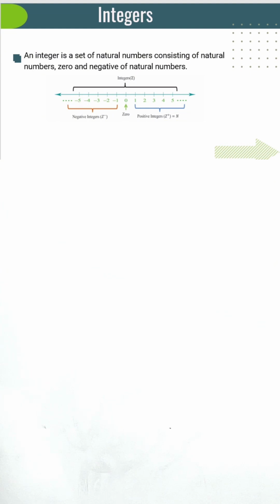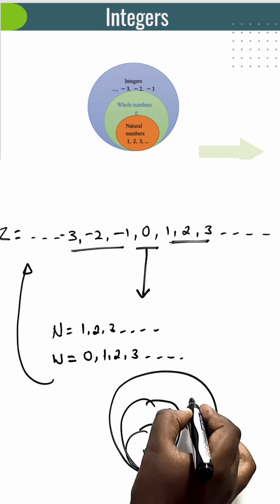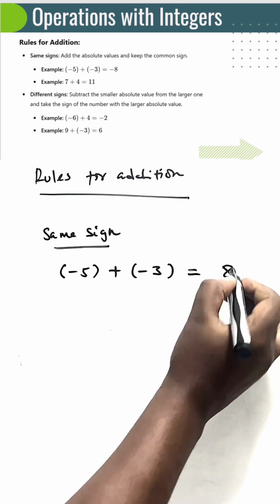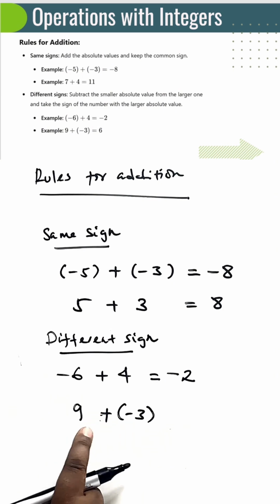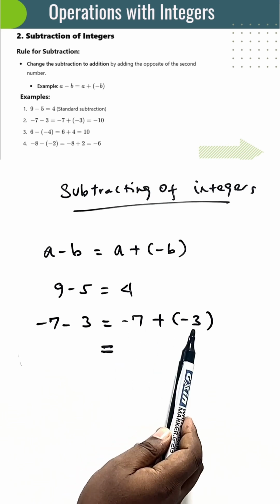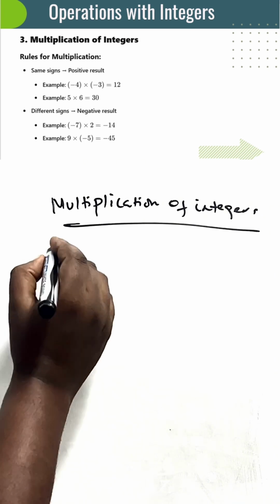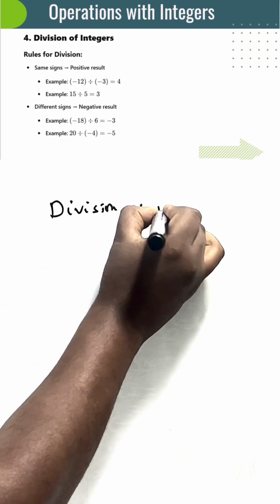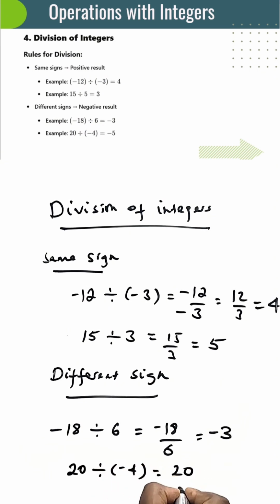Mastering Integers | Grade 7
“Mastering integers is key to excelling in math! Learn how to add, subtract, multiply, and divide positive and negative numbers easily. Watch this quick guide to understand absolute value, ordering integers, and solving real-life integer problems! 🚀📚 MathMadeEasy Grade7Math IntegersExplained”